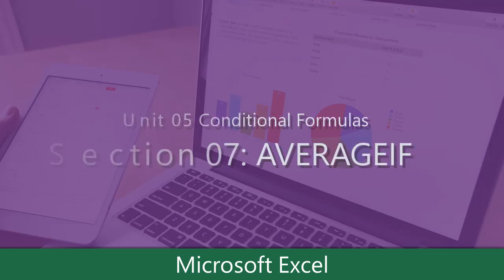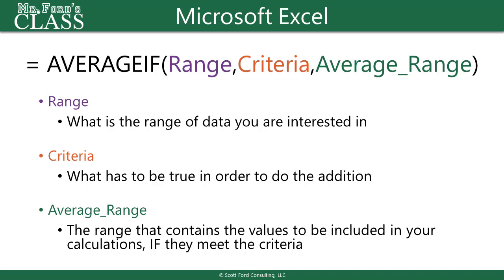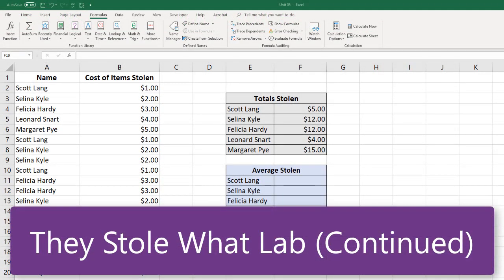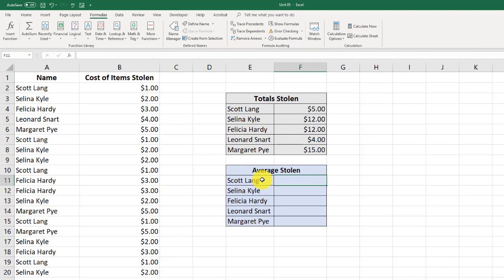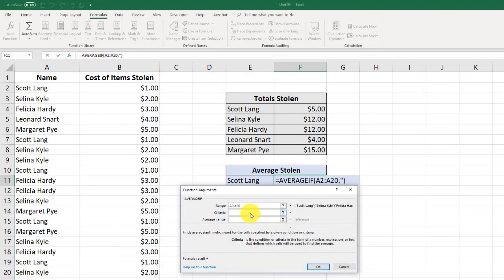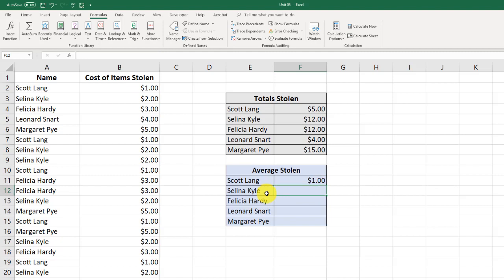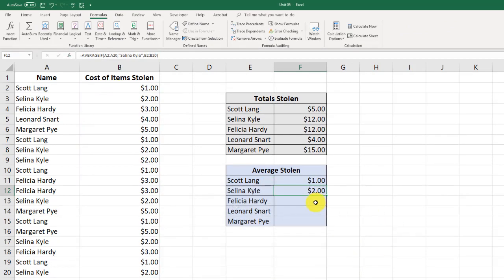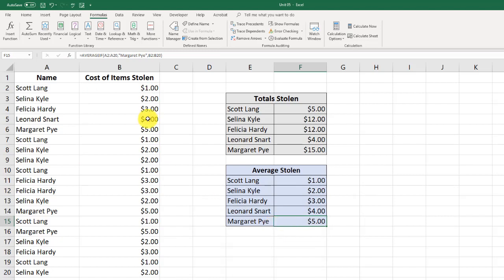AVERAGEIF (05.07) - Microsoft Excel: From Beginner to Certified Professional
Continuing our look at the IF command, we introduce the AVERAGEIF function.

You will learn the syntax of the command and continue the They Stole What lab by calculating the average amount stolen by the different thieves.